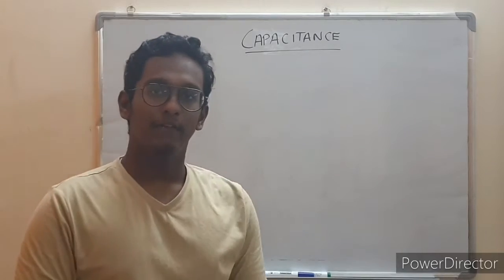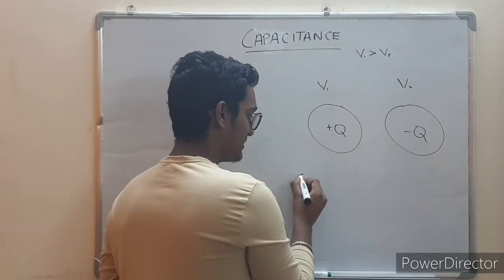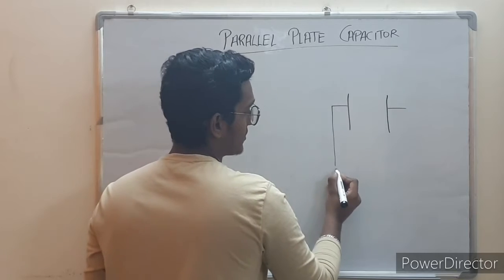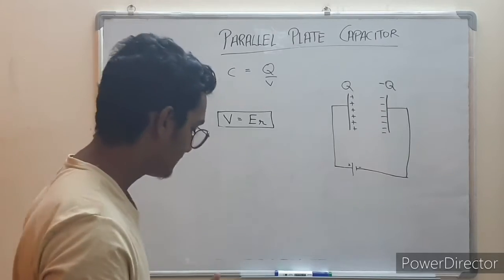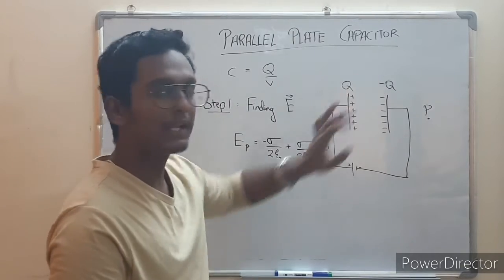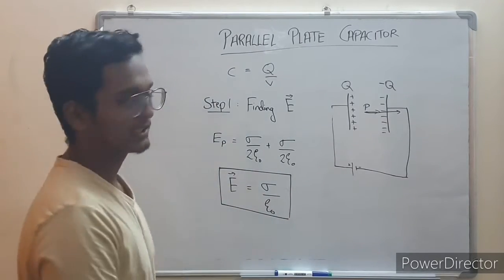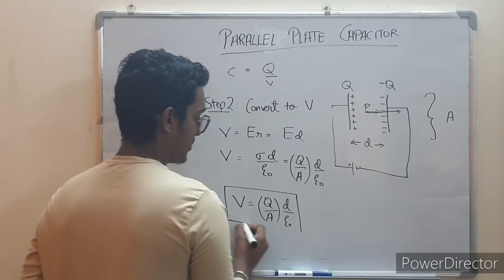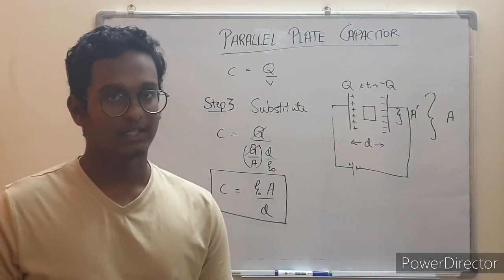Chapter 2 - Capacitance and The Parallel Plate Capacitor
Let's derive the expression for the Capacitance of a parallel Plate capacitor.